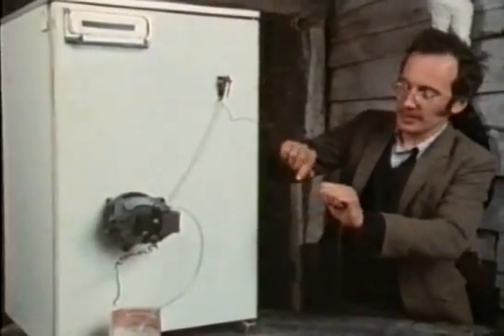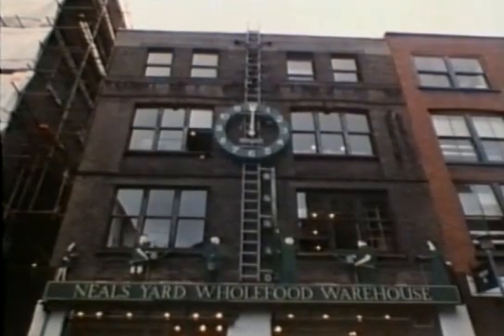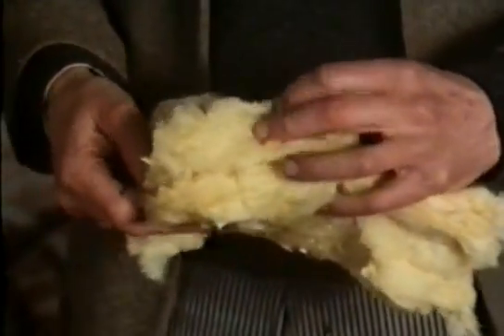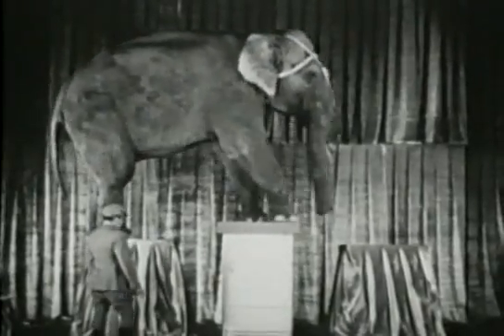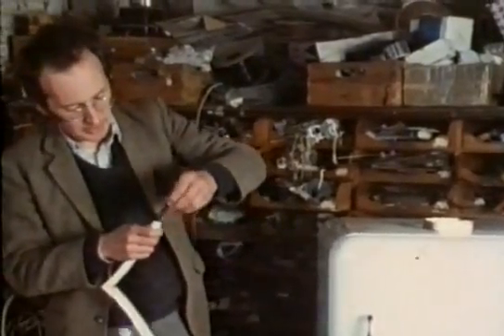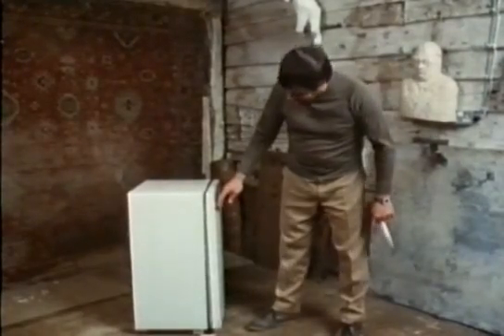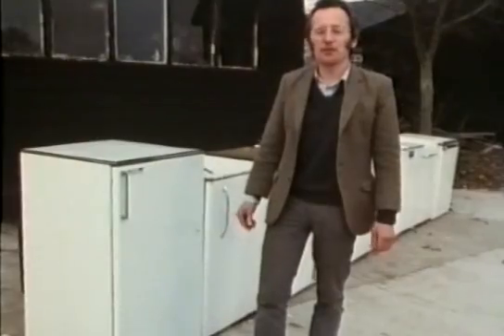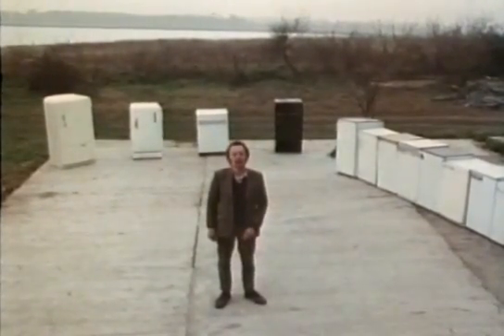The Secret Life Of Machines - The Refrigerator Part-3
Season 1 - Episode 2 -  The Refrigerator